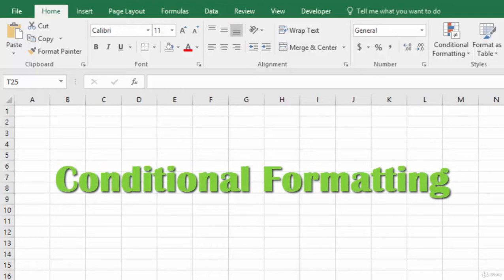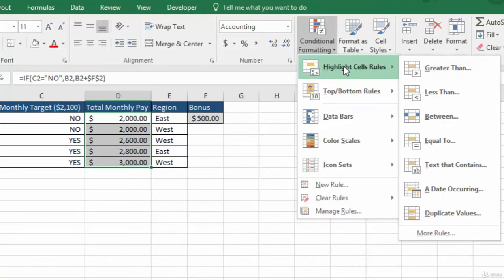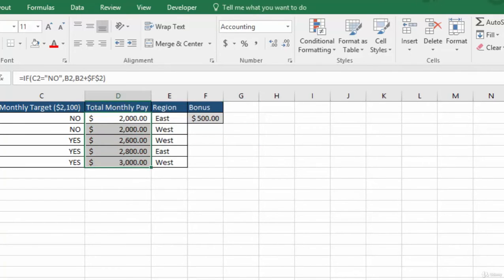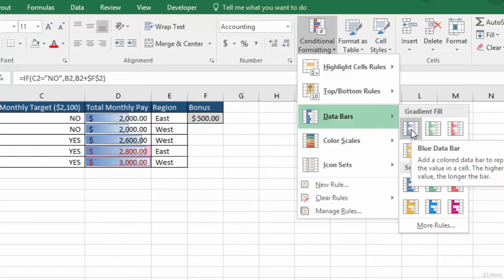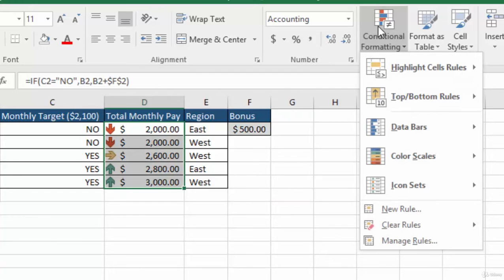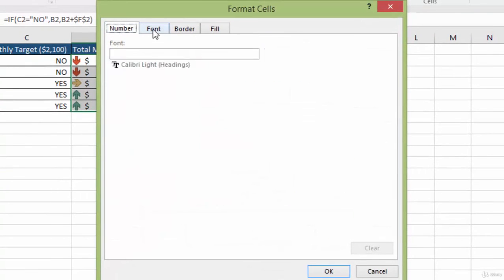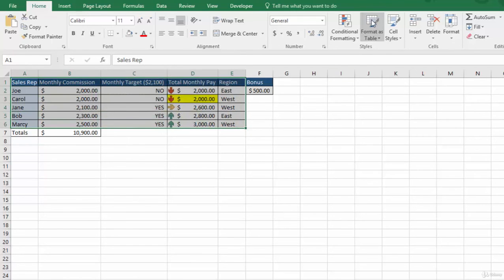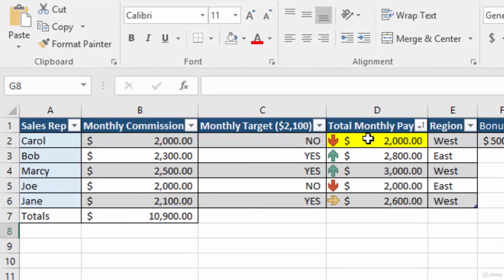Microsoft Excel - Advanced Conditional Formatting | Excel Keys